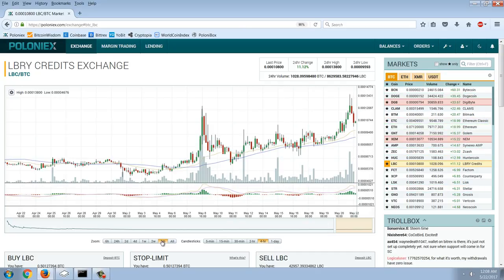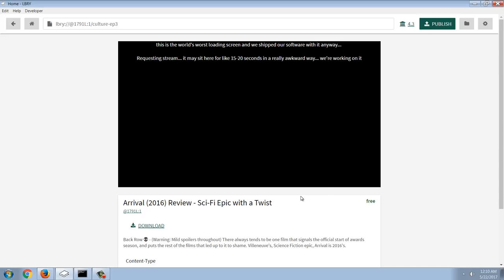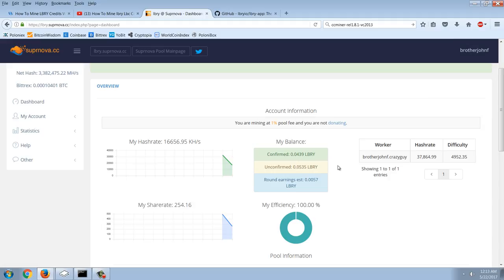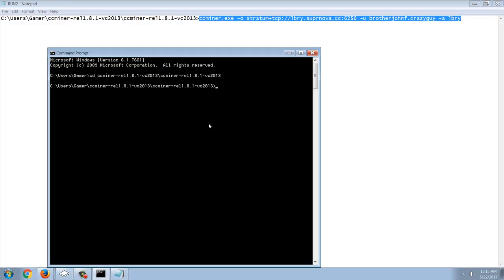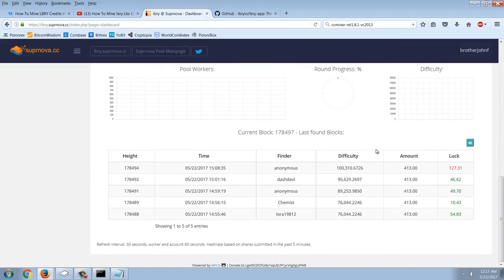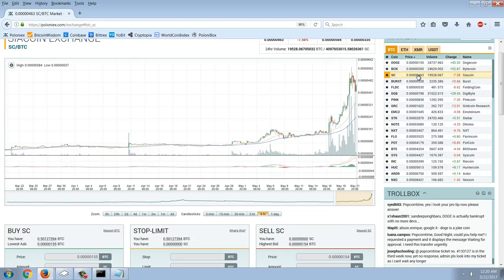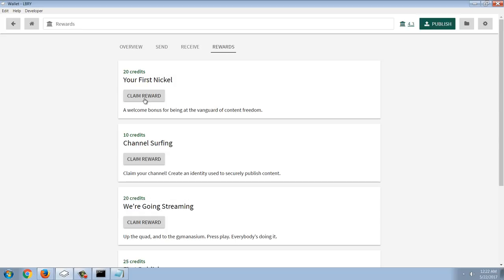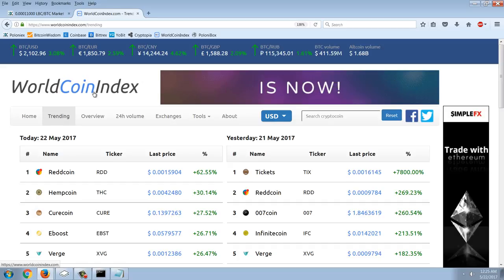Member Update 5/21/17 Learning LBRY